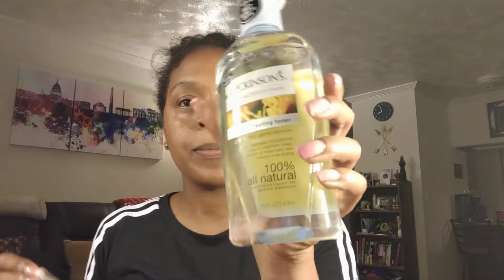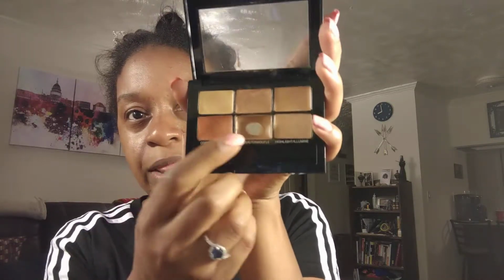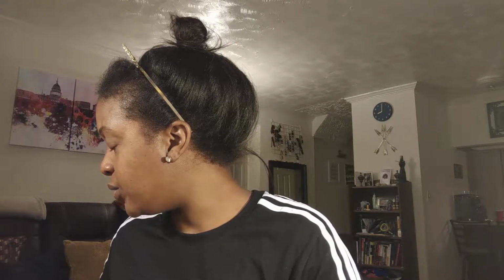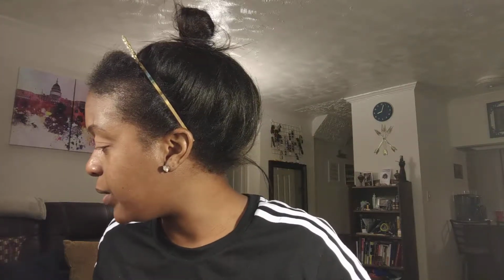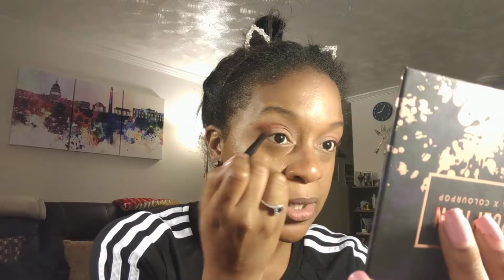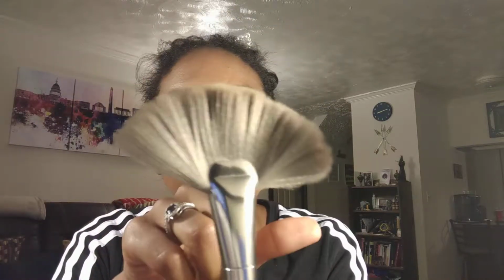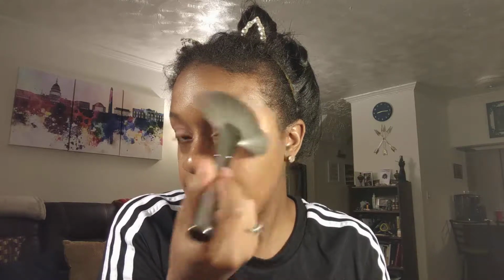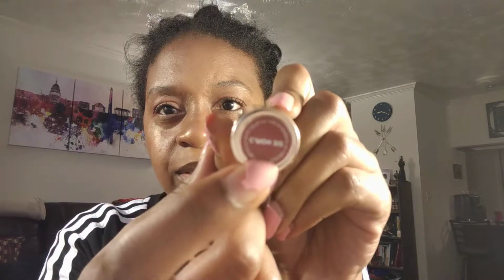Quick and Easy Summer Routine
Hello. My name is Courtney. Let's blossom together and have fun with makeup.

I made this video quick and easy. I am working on editing so the videos can be much shorter.  Please let me know if you have any questions in the comment section below. I hope you all enjoy. XOXO